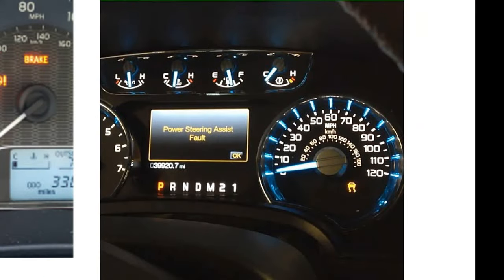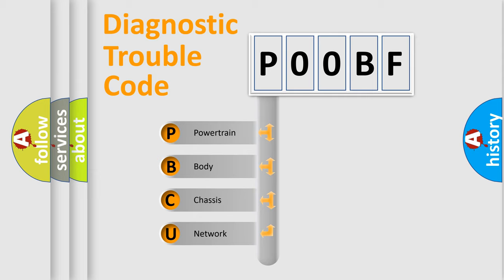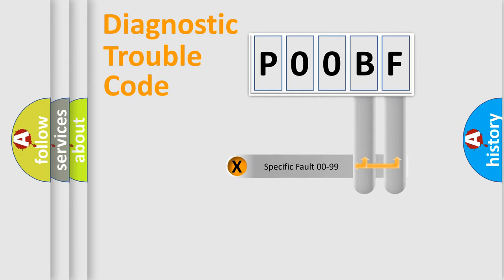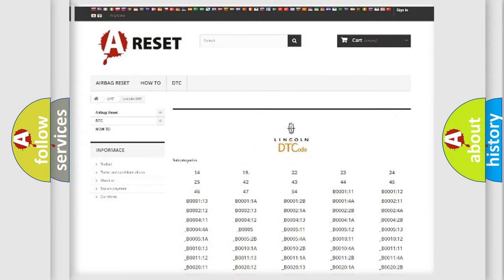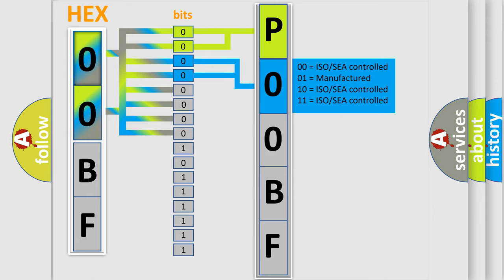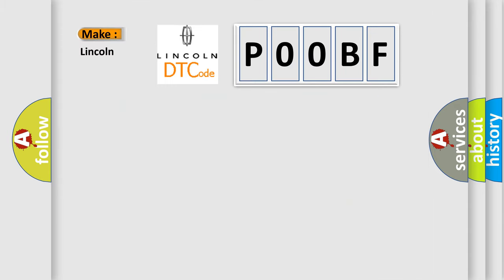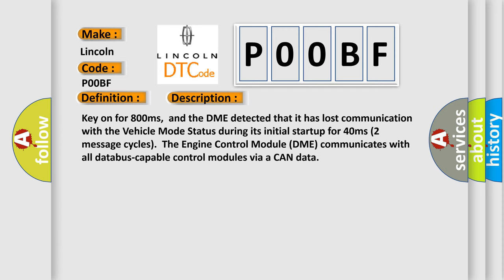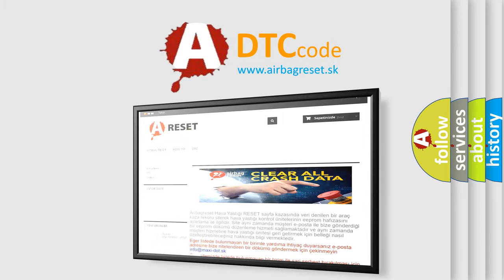DTC Lincoln P00BF Short Explanation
Contents:
0:21 Basic DTC analysis according to OBD2 protocol standard.
1:48 Insight into programming
2:58 A diagnostically understandable description of the Diagnostic Trouble Code
3:05 Basic error definition

Make:
Lincoln
Code:
P00BF
Definition:
Lost Communication With Vehicle Mode Status
Description: